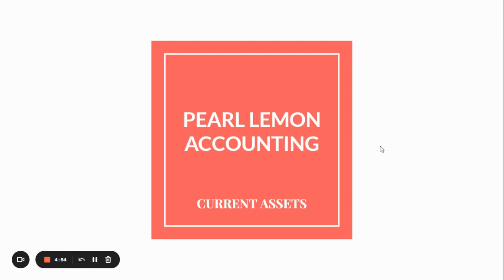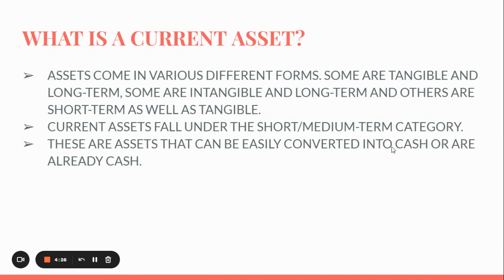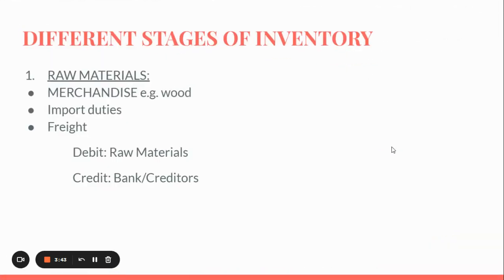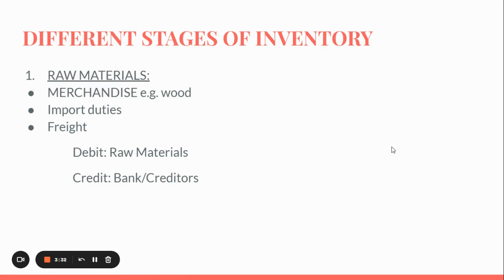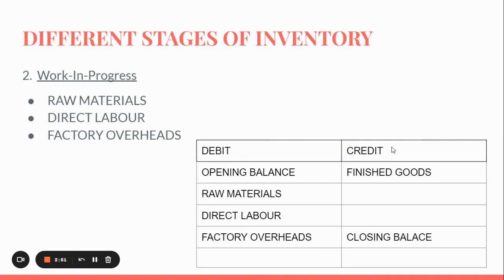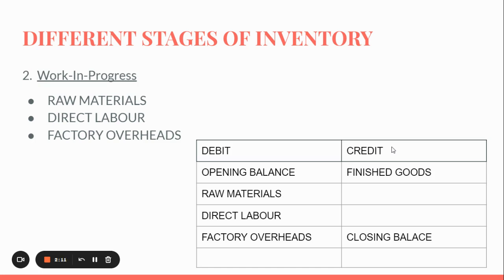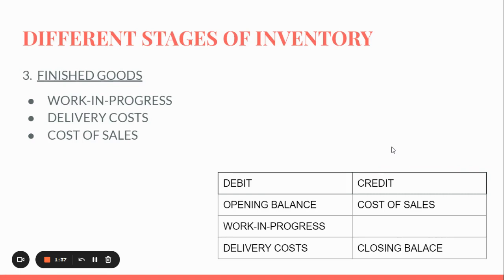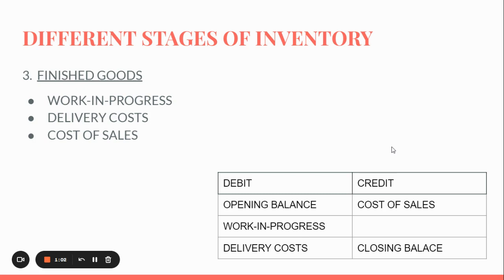PEARL LEMON ACCOUNTING - Current Assets